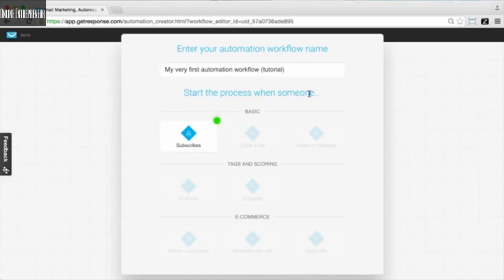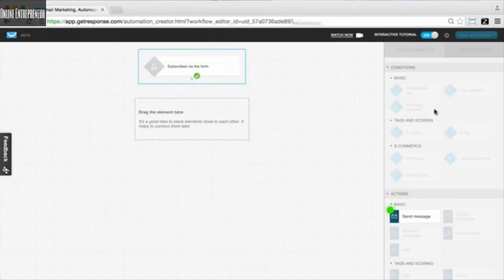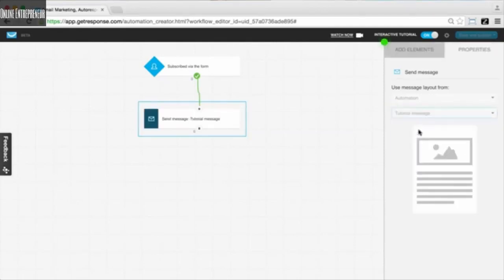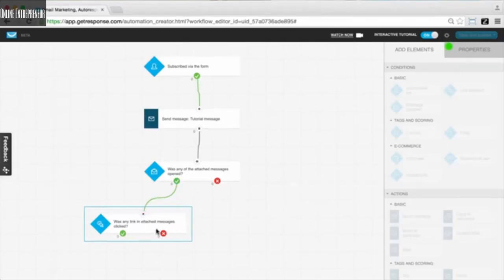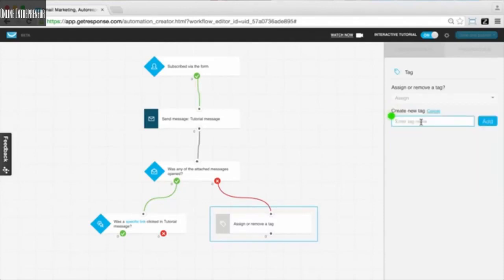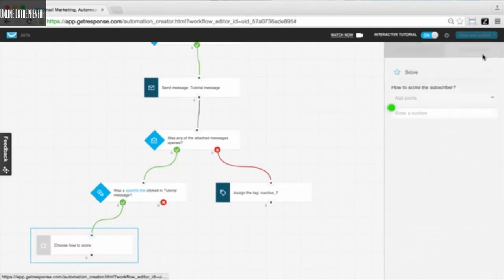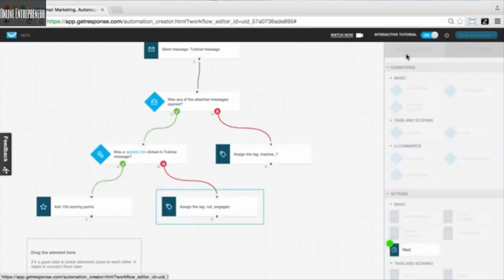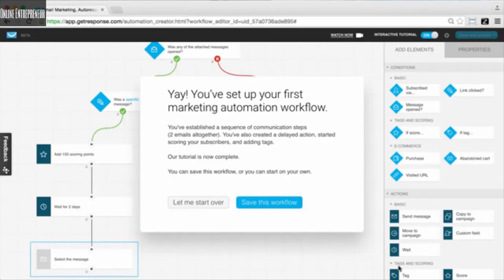Get Response- How To Build a Workflow Tutorial 2020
In this video you will learn how to set up a workflow inside GetResponse.

🔥Struggling To Find Your Place in the Digital World?
👉🏻Start here for a FREE COURSE on the different types of business models:👉🏻